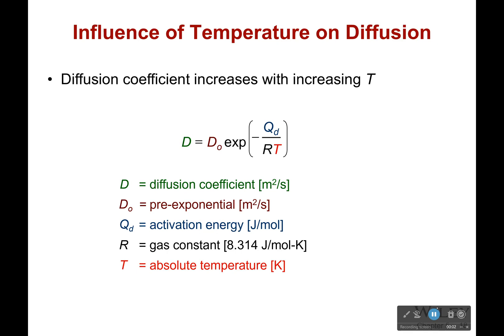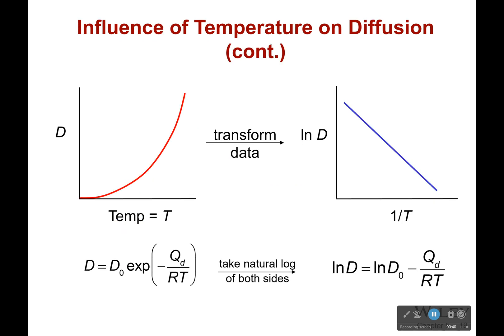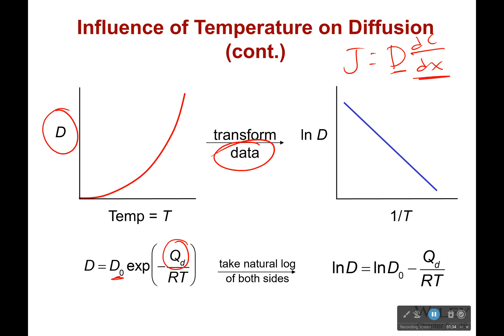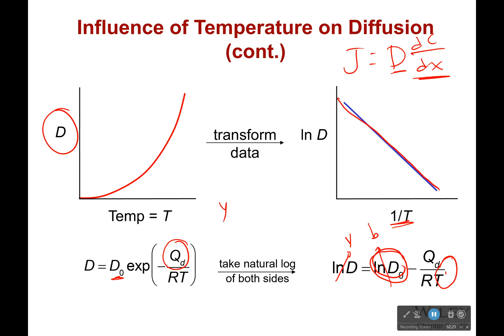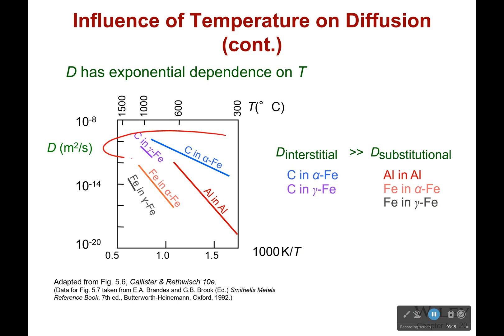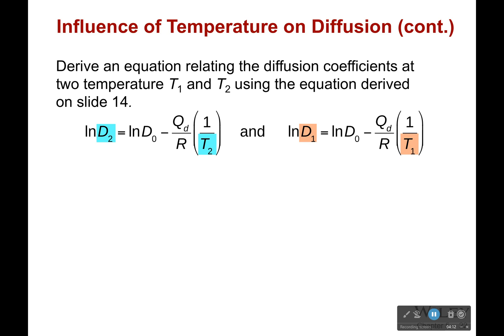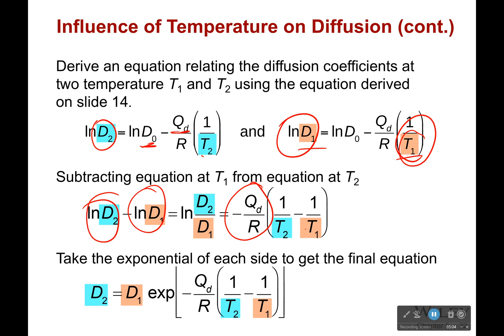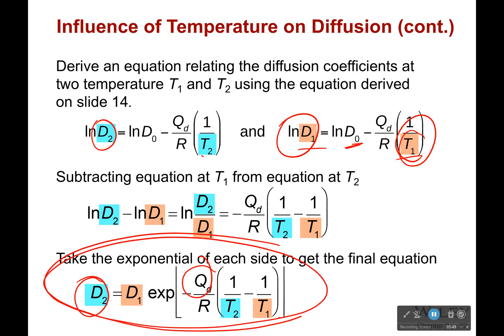Influence of Temperature on Diffusion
We mentioned earlier that diffusion is the mixing of atoms due to their atomic motion. Now, what affects their motion? Temperature! Temperature leads to vacancies which make it easier for atoms to move. It also gives them greater kinetic energy so they can make that move. As such, our diffusion coefficient is temperature dependent.